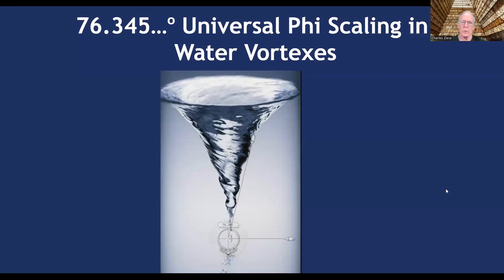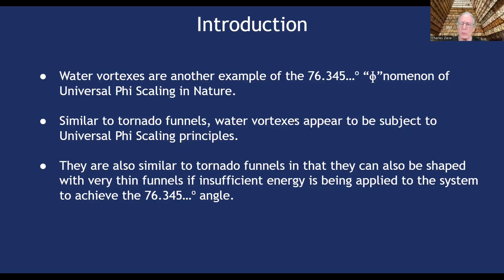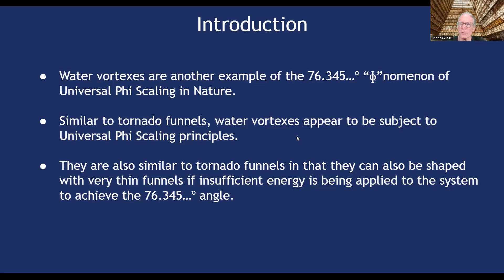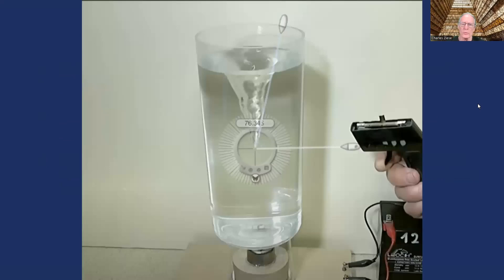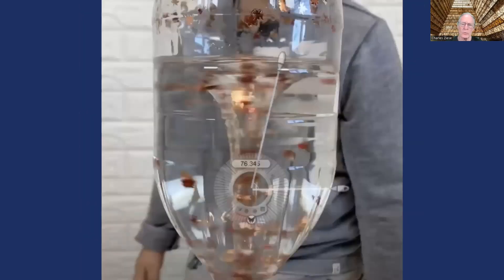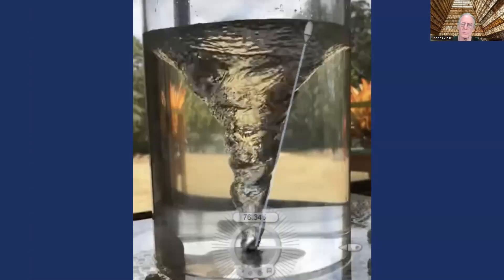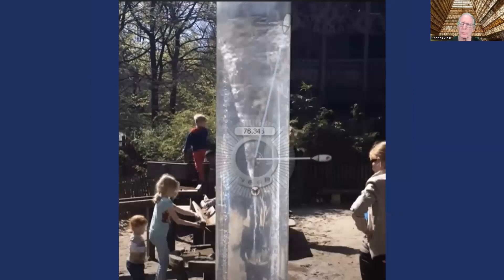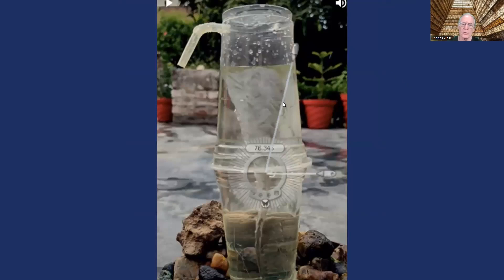76.345... Degree Universal Phi Scaling in Water Vortexes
This video documents the existence of the 76.345...degree Universal Phi Scaling geometry in water vortexes.

This sale ends this Sunday,  May 28, 2023.